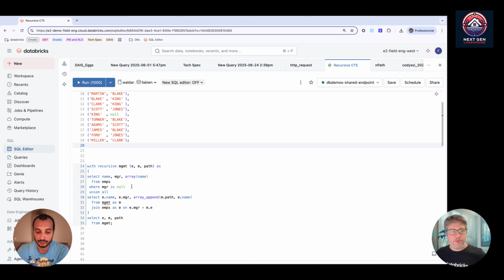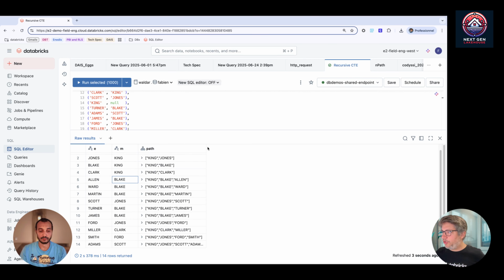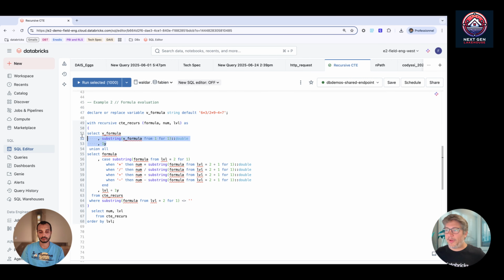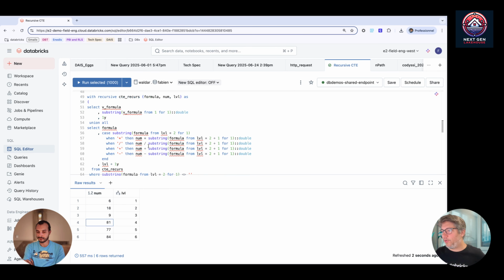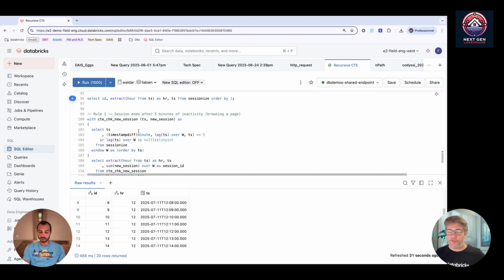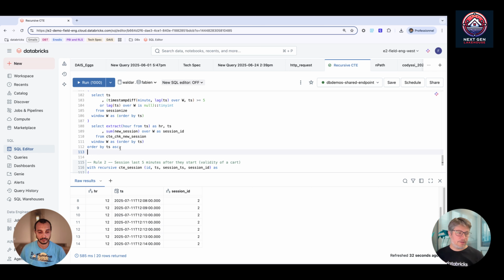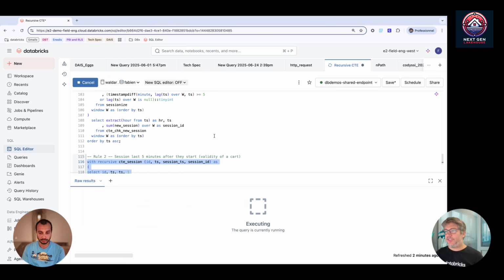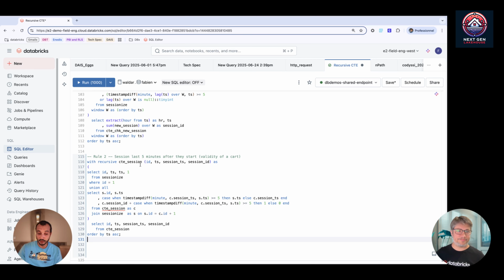Getting started with recursive CTE in Databricks SQL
A recursive Common Table Expression (CTE) in Databricks SQL is a temporary result set that references itself in its query definition. Recursive CTEs use the RECURSIVE keyword and are built with two parts: an anchor (base case) query and a recursive (step) query, combined using UNION ALL. This construct enables you to perform iterative logic and traverse hierarchical or graph-structured data—such as organizational hierarchies or traversing paths in networks—directly in SQL without the need for procedural extensions.